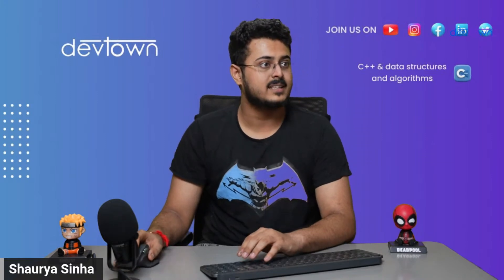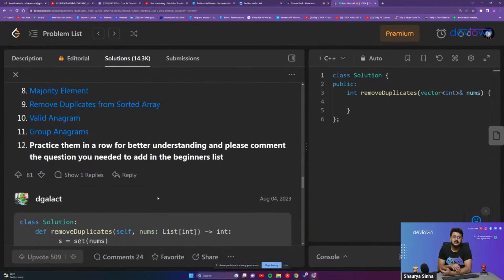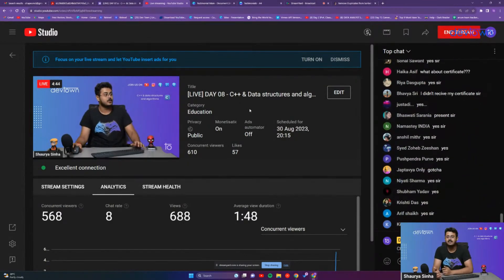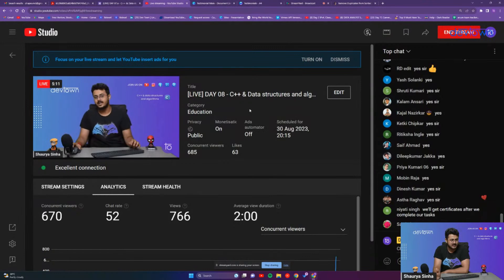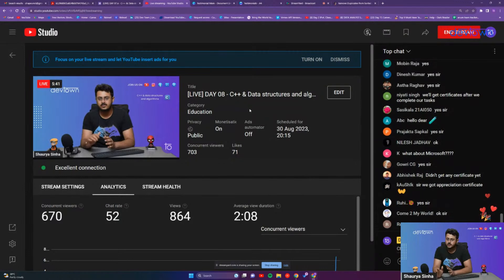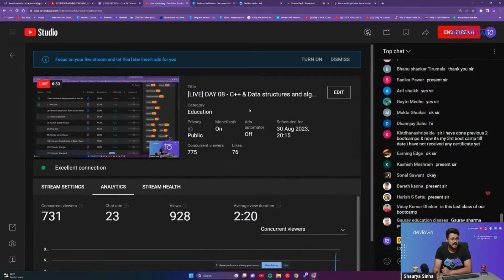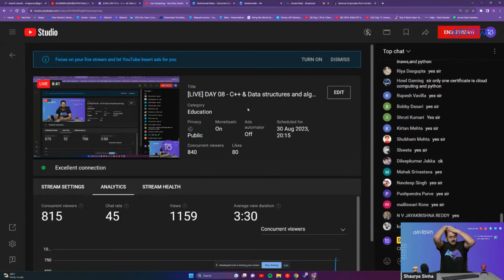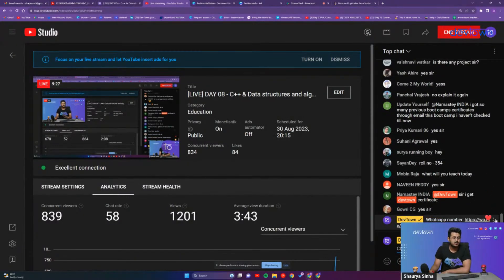[LIVE] DAY 08 - C++ & Data structures and algorithms | COMPLETE in 7 - Days